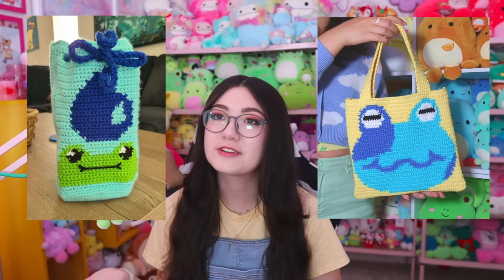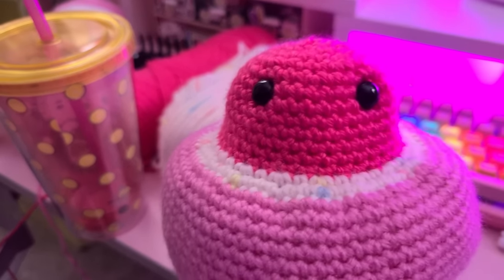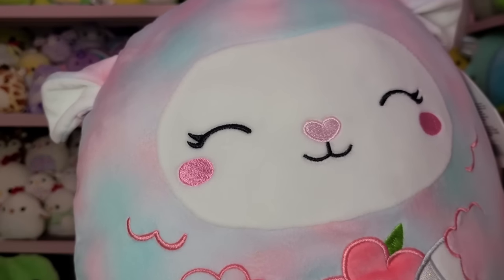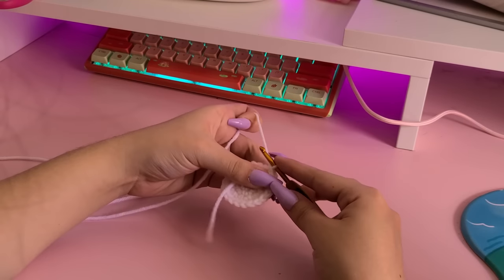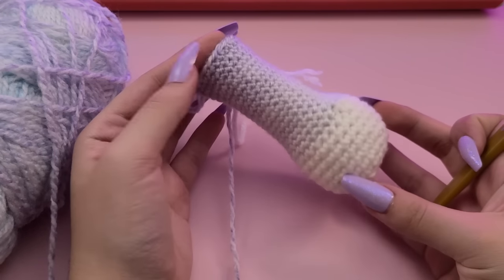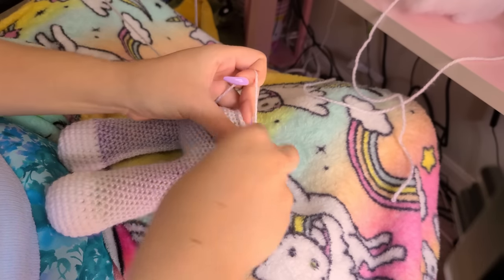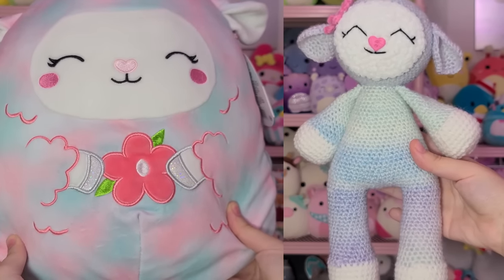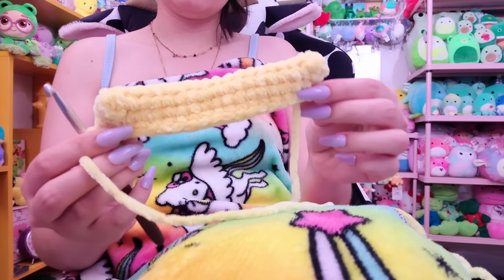I made PLUSHIES inspired by Squishmallows